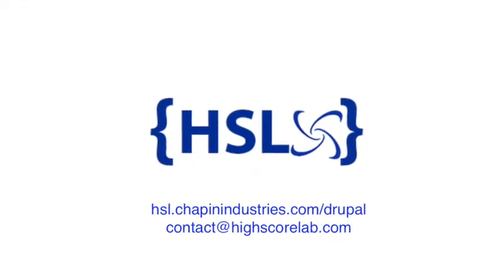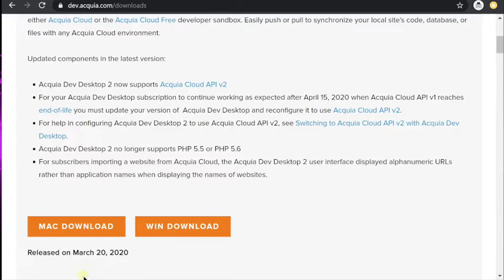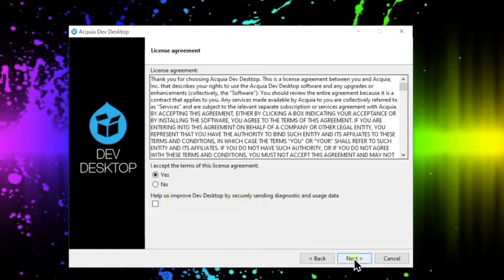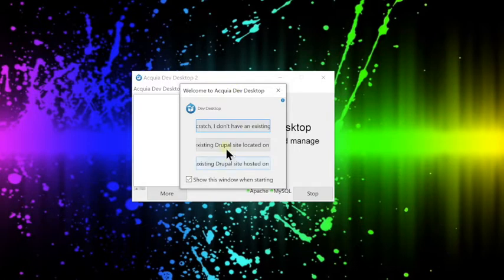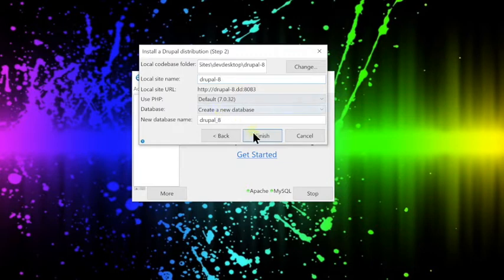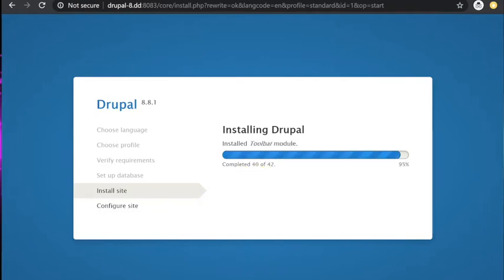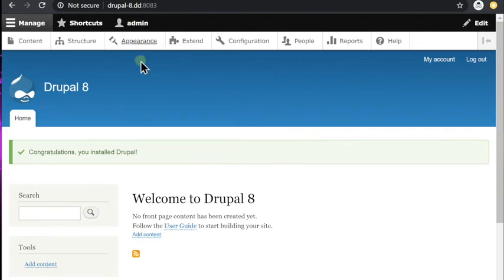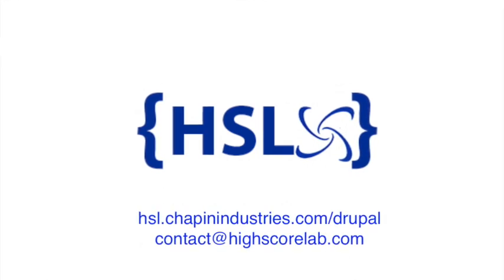Setting up Drupal with Acquia locally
In this video, Bryan Seeds spends less than 5 minutes demonstrating how to setup your local instance of Drupal with Acquia. You will see, how when compared to some other DXPs, it is pretty simple to get going quickly.